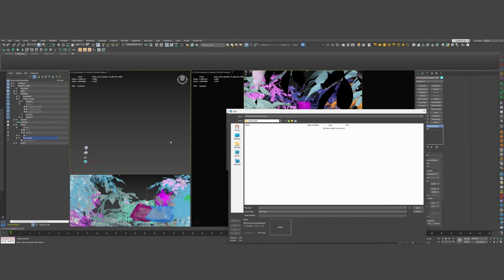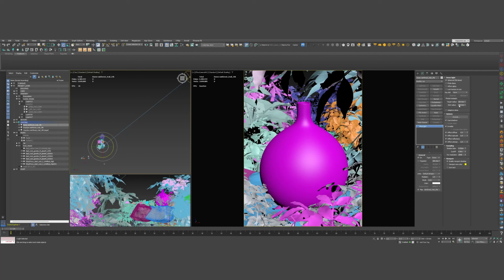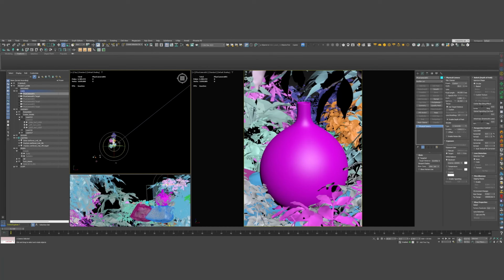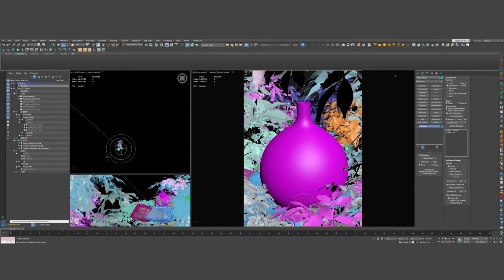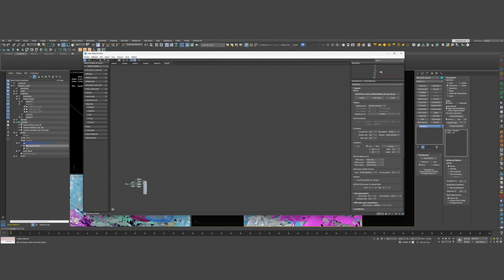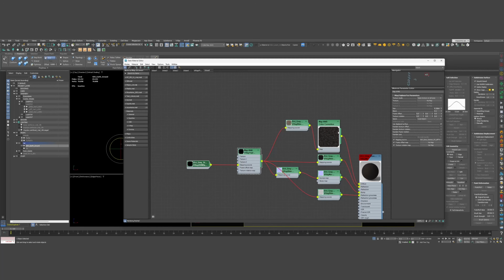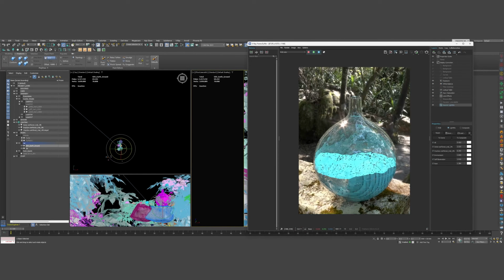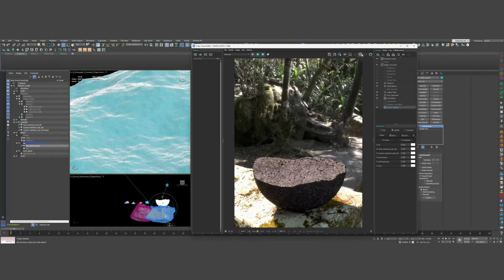Creating Stunning 3D Outdoor Vase w/ Massimo Verona Part 3: Lighting & Shading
Venture into a world within a world in our newest Studio Sessions tutorial hosted by the talented Massimo Verona! Go step by step as he explains how to create an 3D outdoor vase with a plant inside it. Part 3 focuses on lighting & shading.